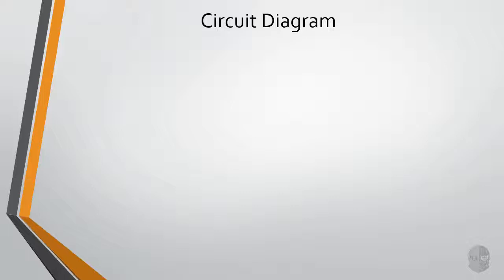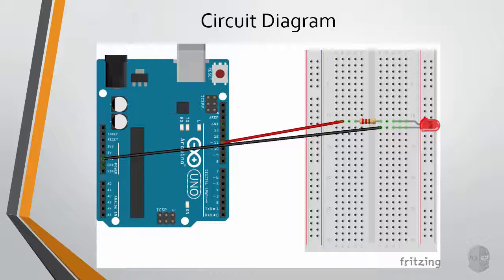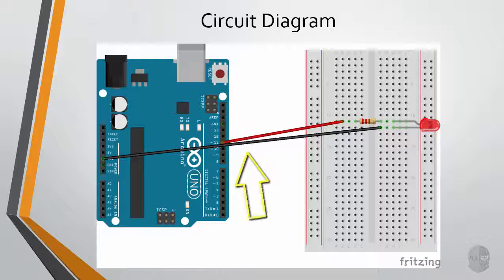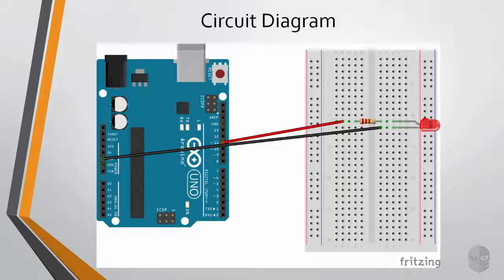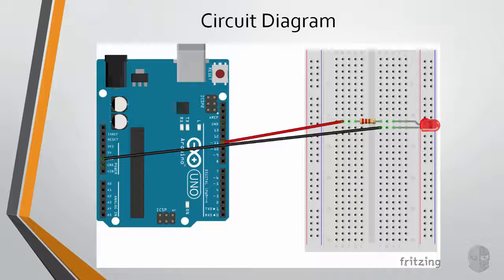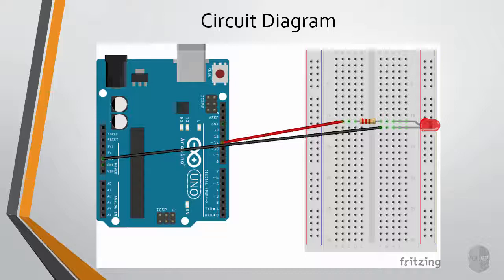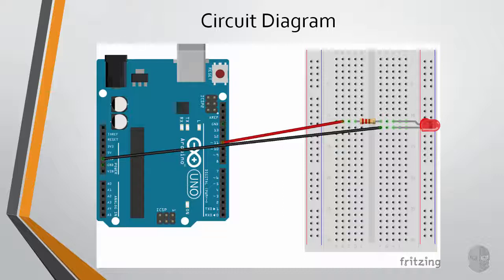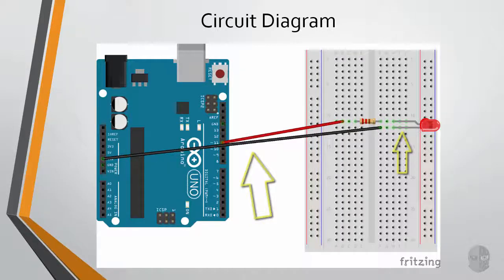Getting Started with the Johnny-Five Robotics Framework [Part 4]: Arduino Circuit Design